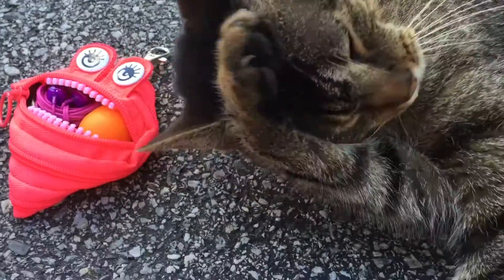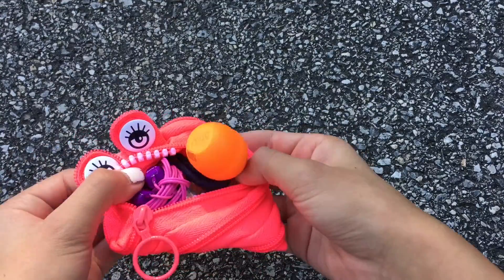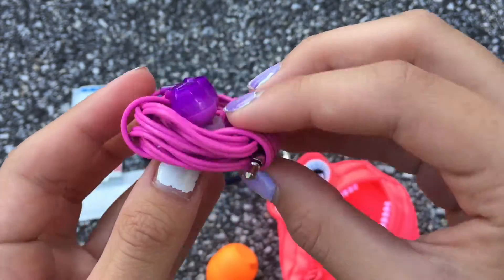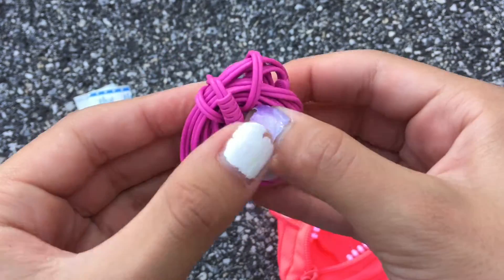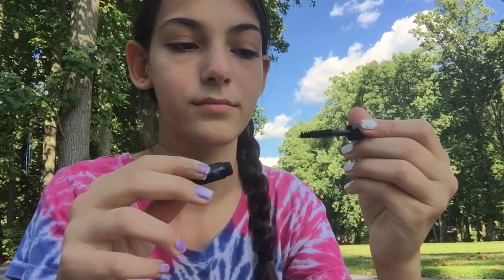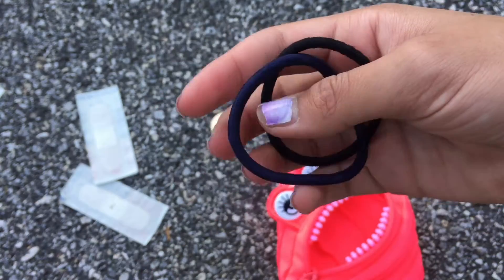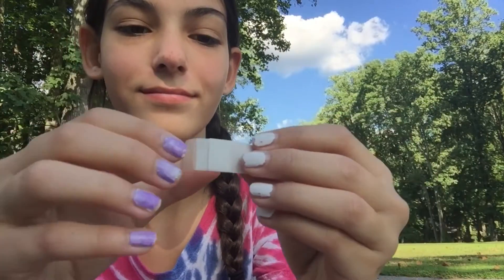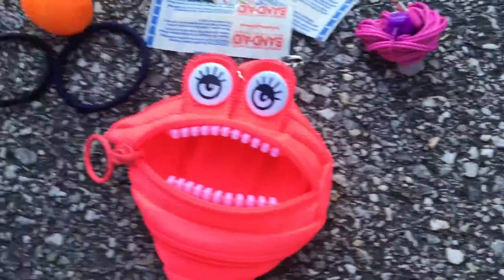DIY Back To School Emergency Kit 2016!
Thank you guys for watching this video! A little disclaimer is that you do not have to put in what I put in my emergency kit, I just gave an idea of my constant necessities:) Comment what other  back to school videos you guys want. Love you guys, bye!